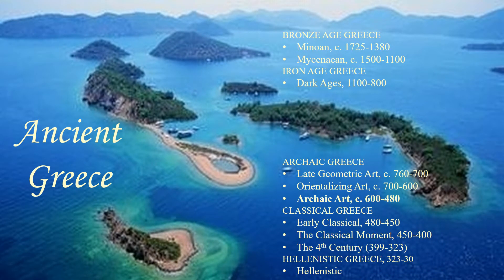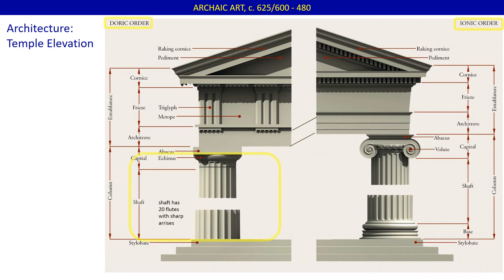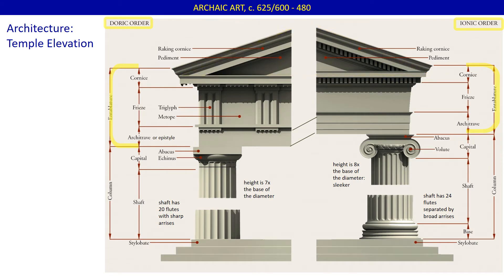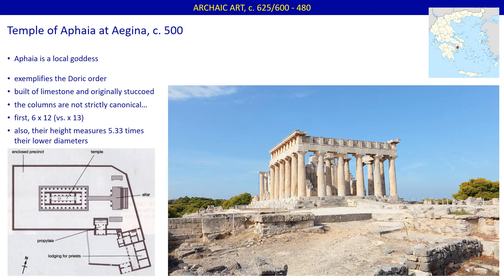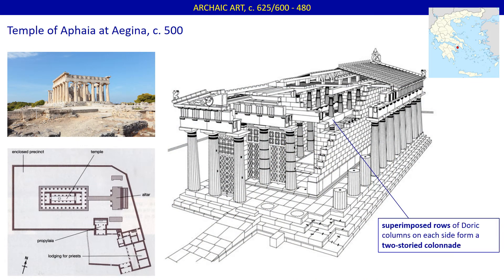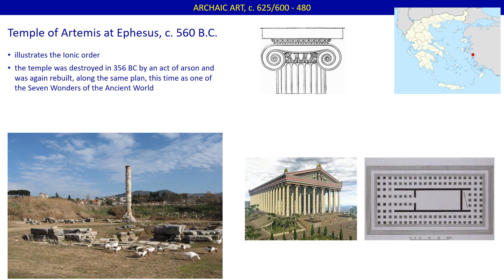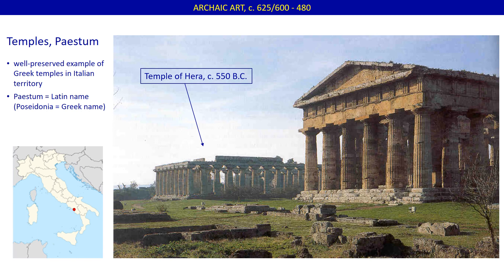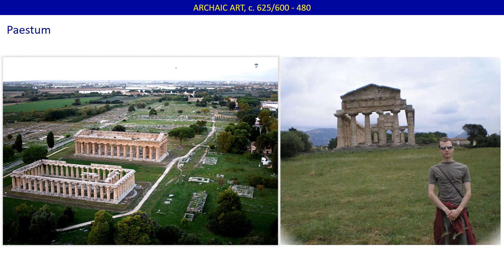Greek Art, Lecture 04-A (Part 2): Archaic Architecture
This short video shows a few examples of Archaic architecture while also reviewing the Doric and Ionic orders and other architectural vocabulary used to discuss ancient Greek temples.
It is Part 2 of Lecture 4-A (introducing the Archaic period). It is followed, in Lecture 4-B, by a discussion of vase painting during the Archaic period.